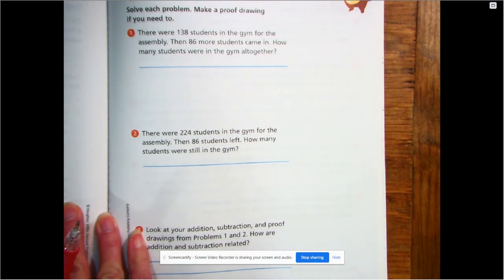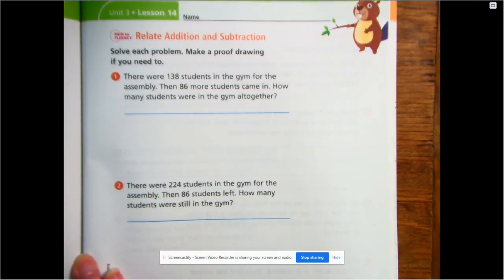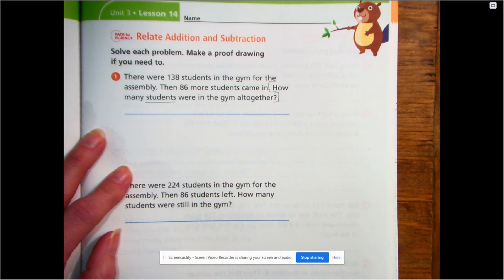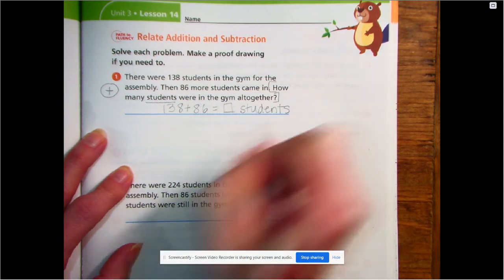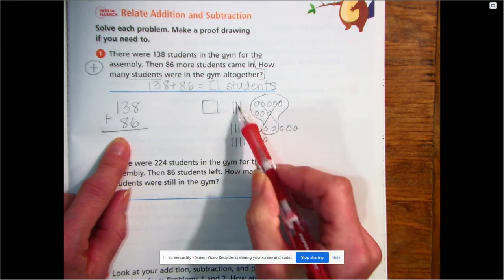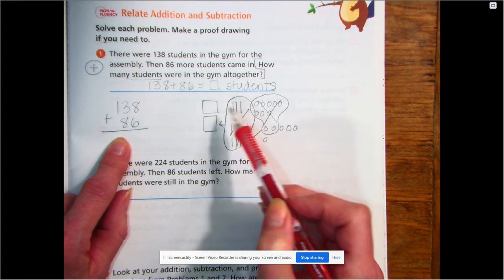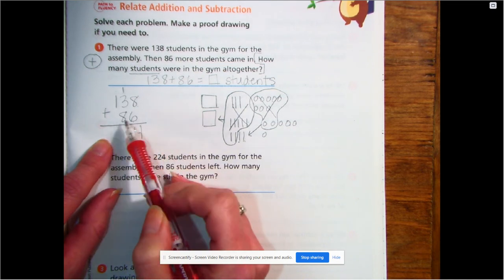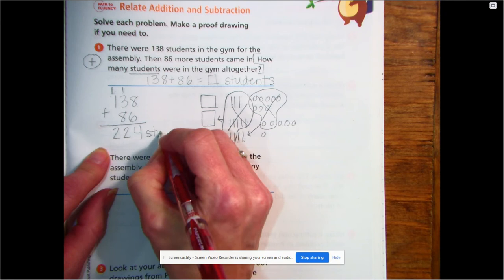Math Unit 3 Lesson 14 Relate Addition & Subtraction